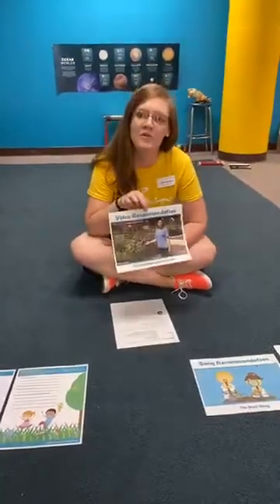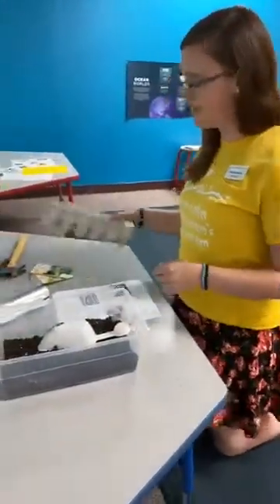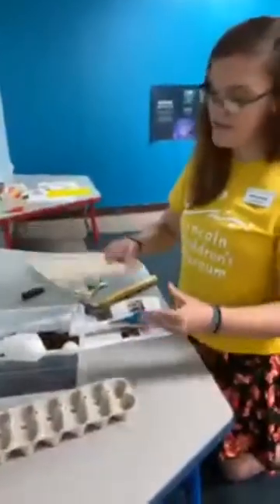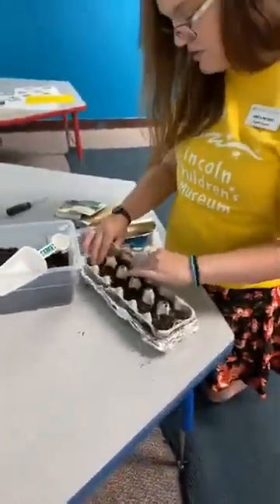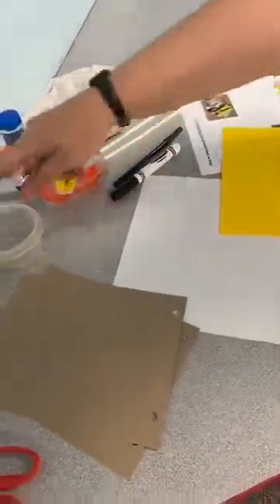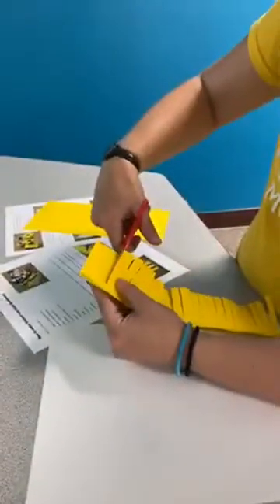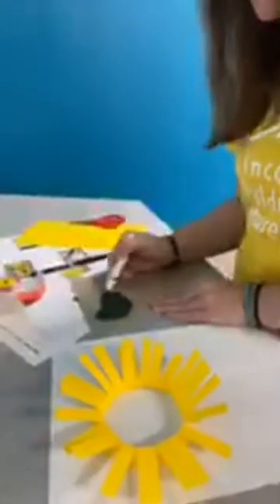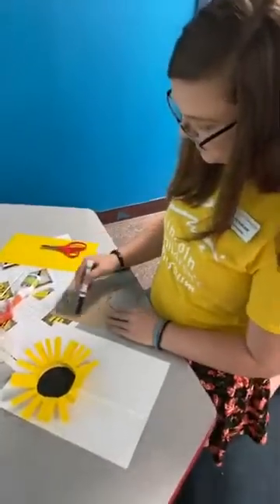Gardening | Native plants